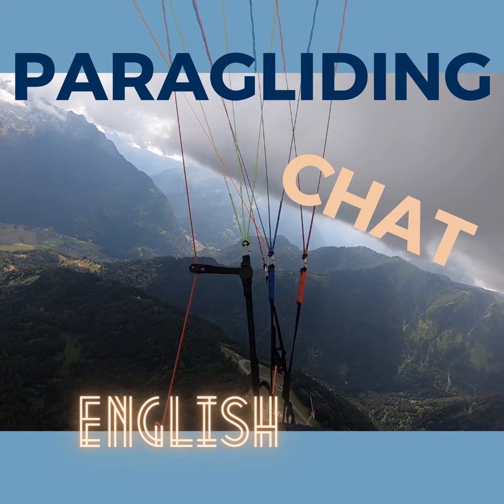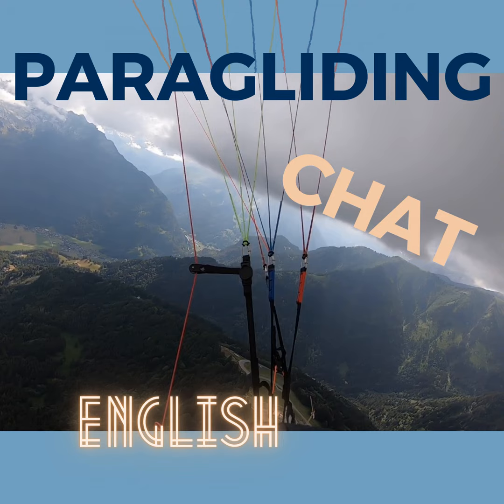4. Brands: Icaro and PHI Paragliders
Harro Brouwer has chats with as many paraglider brands as possible: ‘About paragliders’.

Same questions, different answers. Hopefully this will provide additional guidance when selecting your next wing.
You can expect a new episode with other manufacturers every three weeks.

In this episode you’ll hear Wolfgang Kaiser, Vera Kaiser and Calin Popa from Icaro en Hannes Papesh from PHI paragliders.

Enjoy listening!